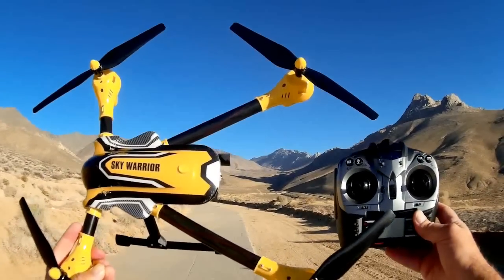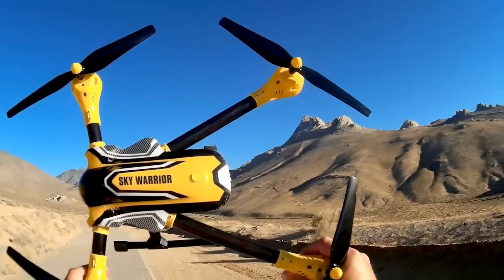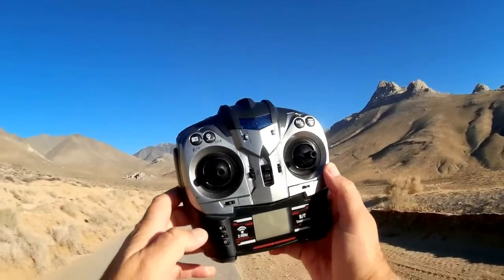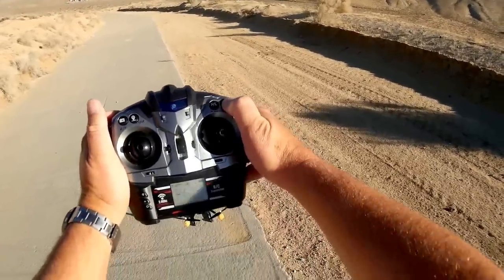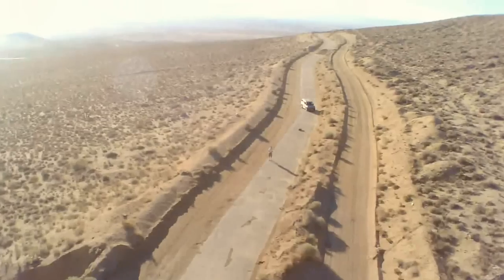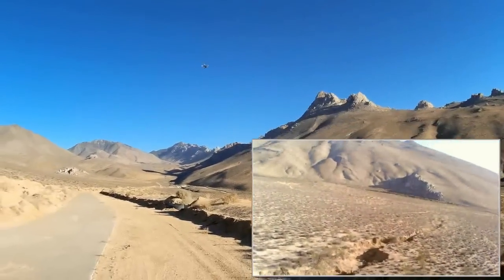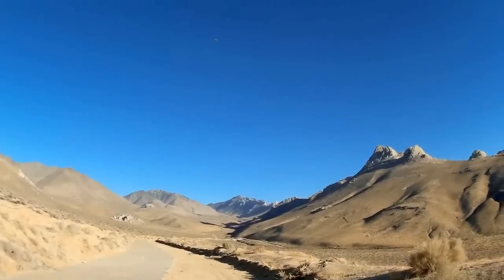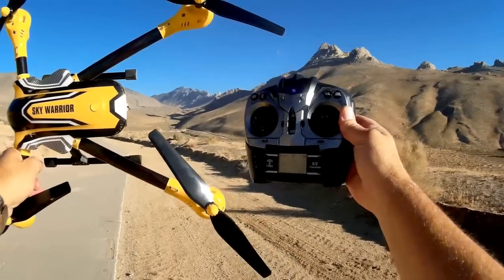Kaideng K70C Altitude Hold Sky Warrior Drone Flight Test Review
This large and fast camera quadcopter has been updated with altitude hold to greatly stabilize and ease flying.

Pros
- Altitude hold feature
- 720p 2MP camera (can replace with GoPro if desired)
- Large stable flier
- Multiple LED's in each arm. Easily viewable for night flying, or for flash alerting of low voltage in daylight.
- Very fast and maneuverable in high rate
- Headless mode and one key return

Cons
- Requires FAA registration
- Although easy to fly, not recommended for beginners.  It's large, heavy, and can have plenty of momentum.  As such, not good as a learn to fly quadcopter for those inevitable beginner hard crashes

Vendor Description
Brand: KAIDENG
Item No.: K70C
Copter Size: 34 x 34 x 16cm
Charging Time: About 200mins
Flying Time: About 9 - 10mins
Frequency: 2.4GHz
Gyro: Built-in 6 Axis Gyro
Camera: 2-mega-pixel ( Included )
Control Distance: About 150m
Control Battery: 4 x 1.5V AA Battery ( Not Included )
Functions: Up / Down, Left / Right Sideward Flight, Forward / Backward, Headless Mode, Rollover, Turn Left / Right, Hover, One Key Automatic Return, with Light, PhotographBuilt-in Gyro: Yes
Night Flight: Yes
Remote Control: 2.4GHz Wireless Remote Control
Channel: 4-Channels
Mode: Mode 2 (Left Hand Throttle)
Transmitter Power: 4 x 1.5V AA battery(not included)
Model Power: Built-in rechargeable battery

Package Contents: 1 x RC Quadcopter, 1 x Remote Controller, 1 x 2.0MP Camera, 1 x USB Charger, 1 x English User Manual

MUSIC LICENSE
"Awel" by stefsax